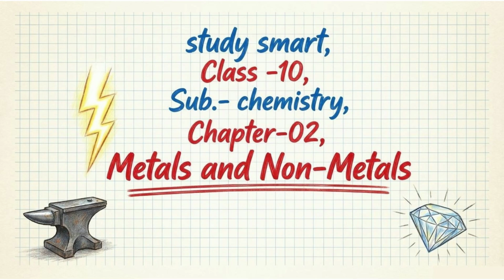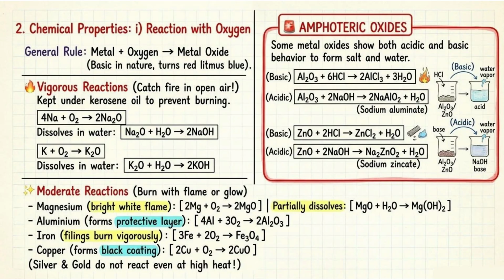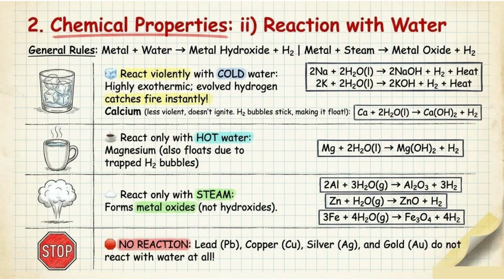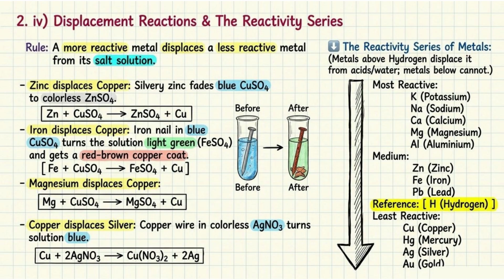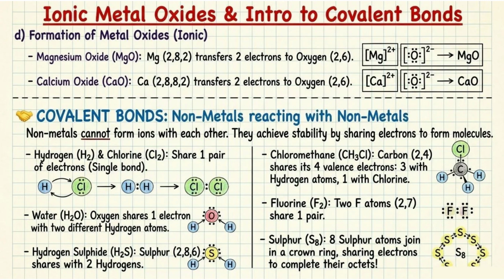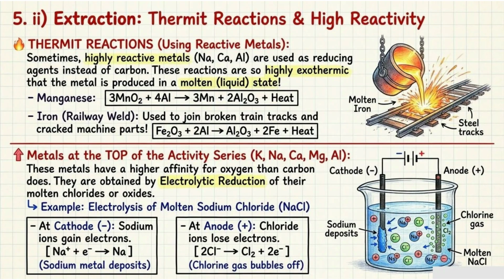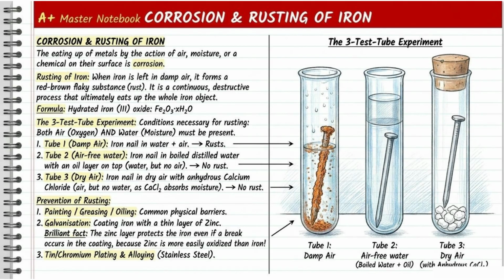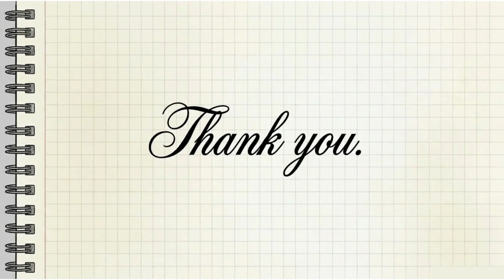Metals and Non-Metals Class 10 Chemistry ||CBSE ||BOARD ||NCERT ||Full Chapter Explanatio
Welcome to the Class 10 Chemistry Playlist by Study Smart Academy!

This playlist contains complete Class 10 Chemistry chapters explained in a simple and easy way for CBSE Board students. Learn every topic with detailed explanations, important concepts, numerical problems, reactions, NCERT solutions, and board exam preparation tips.

✔ Chapter-wise Revision
✔ Concept-Based Learning

This playlist is helpful for Class 10 students preparing for school exams, board exams, and competitive exams foundation studies.